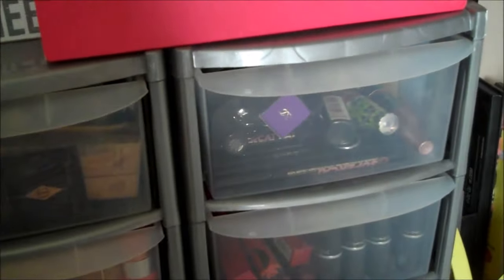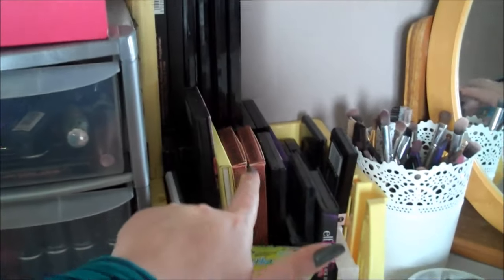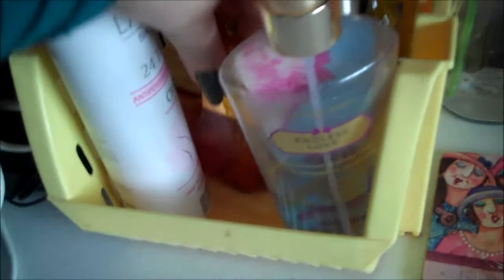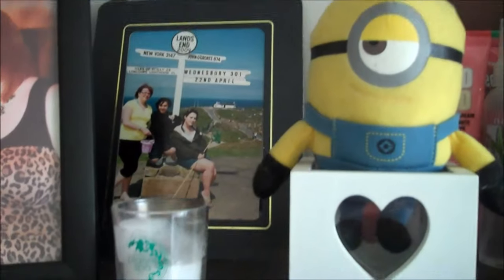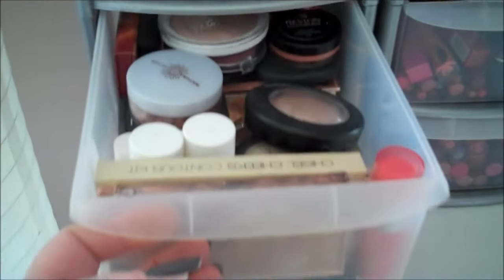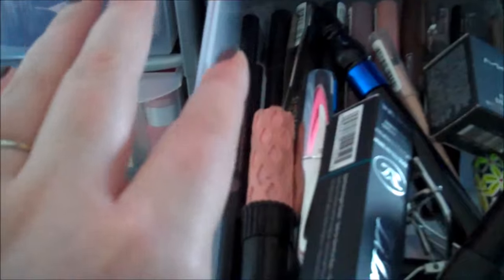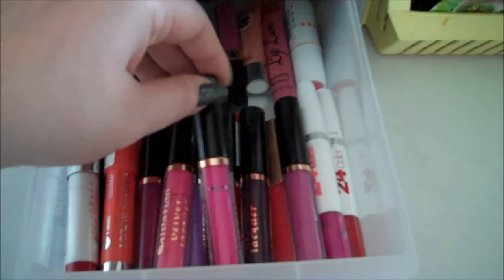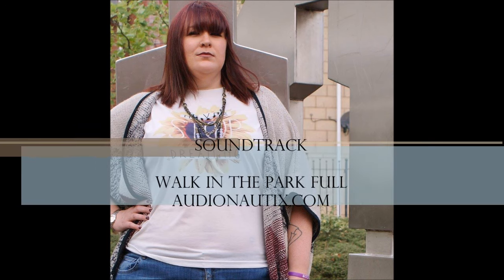Desk Tour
A lot of people have asked me for a desk tour, so here it is!